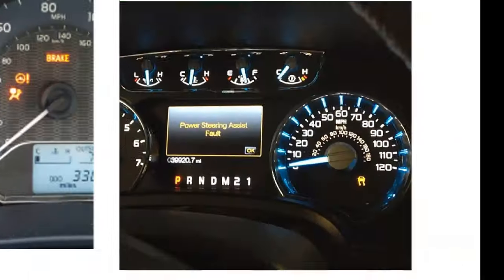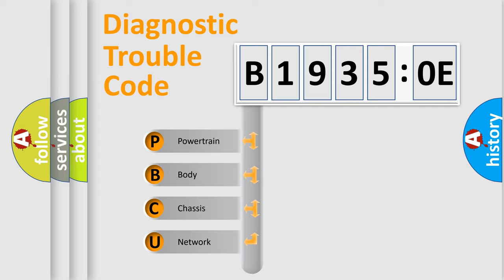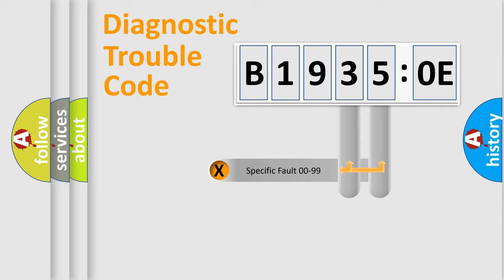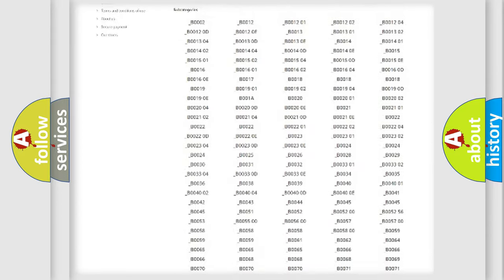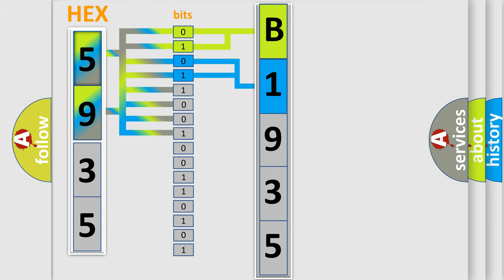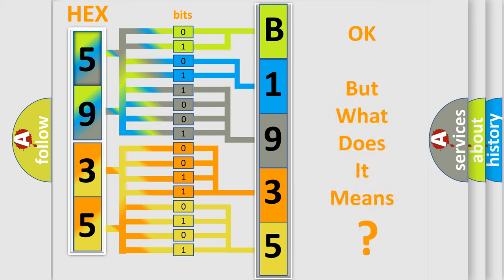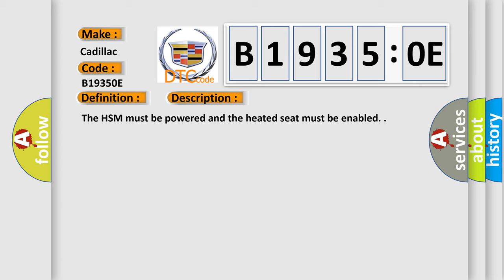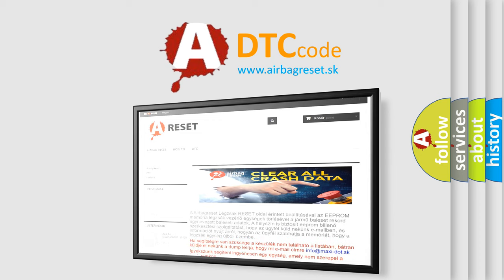DTC cadillac B1935-0E Short Explanation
Contents:
0:21 Basic DTC analysis according to OBD2 protocol standard.
1:48 Insight into programming
2:58 A diagnostically understandable description of the Diagnostic Trouble Code
3:05 Basic error definition

Make:
Cadillac
Code:
B1935 0E
Definition:
Left Seat Back Heater Circuit Resistance Below Threshold
Description:
Cause:
By measuring output current, the module calculates that the heating element resistance is below the minimum resistance.